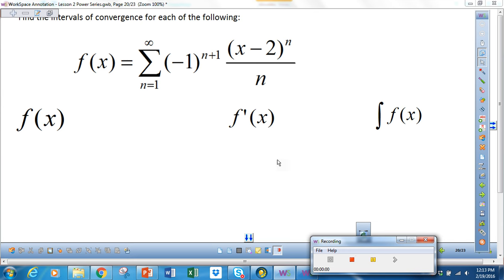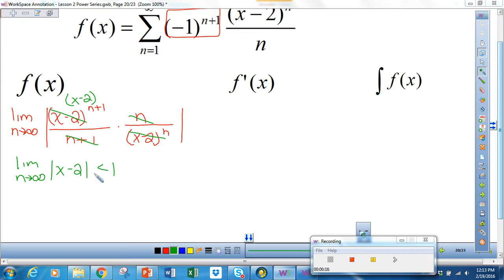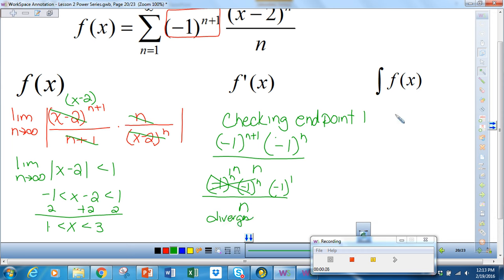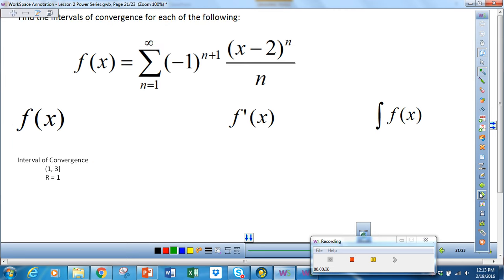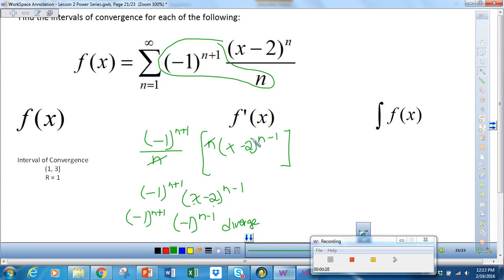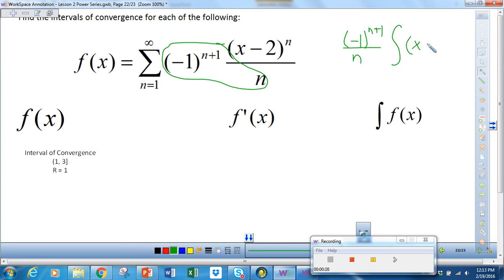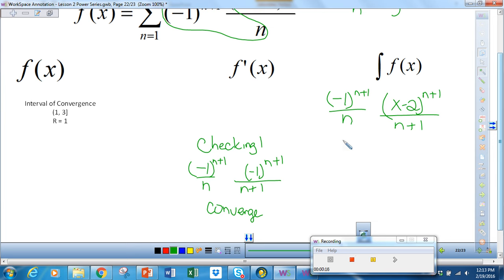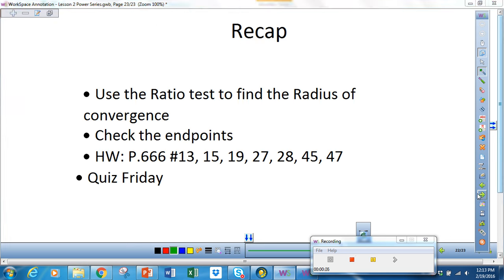integrate and derive power series 2